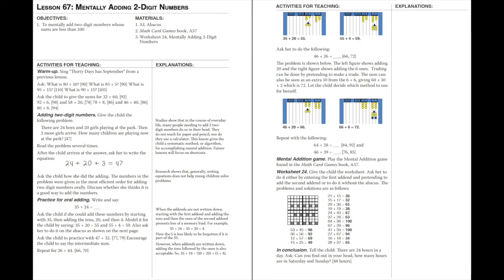RightStart Math Introduction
Want to know more about RightStart Math? Kathleen Cotter Clayton is here to give you a quick overview of this amazing curriculum.